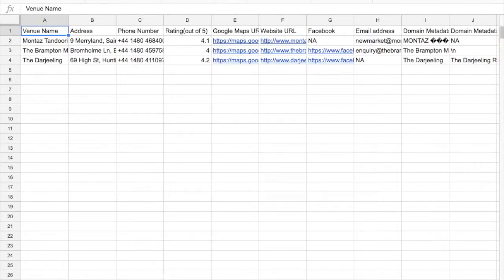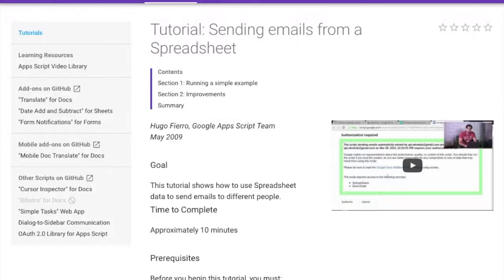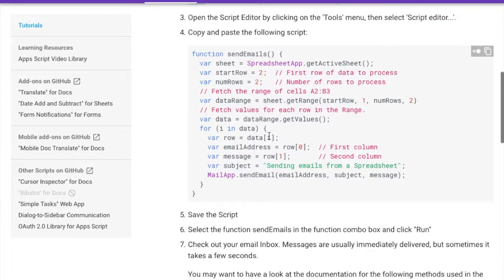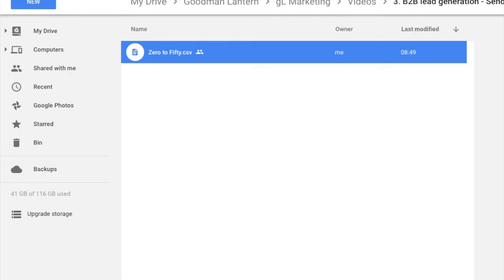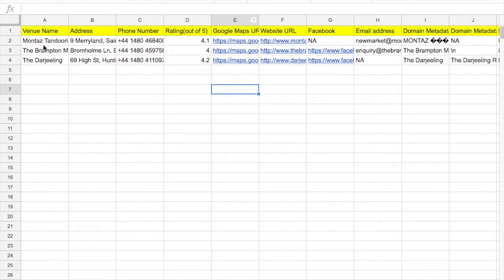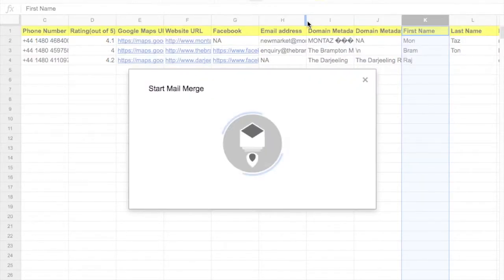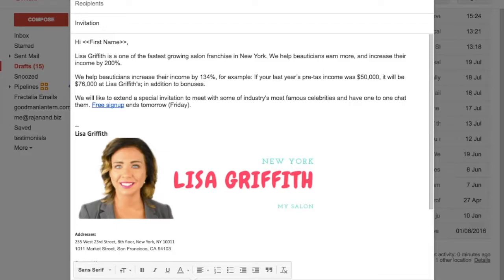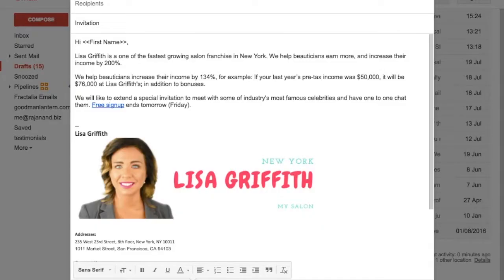Episode 7: Sending emails directly from Google Sheet for Lead Generation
* How to send emails directly from Google Sheet

Probably one of the hardest  things to do for most. Will make the process simple easy. All to help you grow your B2B leads from Zero to Fifty in 1 hour.

- Make sure you have the ‘draft’ of the email ready: I have another video where you can learn how to prepare a video
- Start sending out emails using YAMM

 - Visit YAMM and click on signup

2. PrepareExcel Sheet
3. First Name and Email
4. Send Test Email
5. Send Email
 1.  Sending emails. Remember as I mentioned earlier sending emails in a HTML format is a no no for growth hacking.
 2. You can see my earlier video to learn more about it.

6. Review Statistics